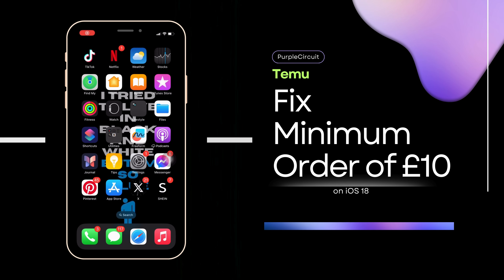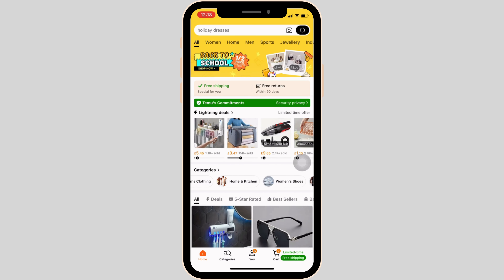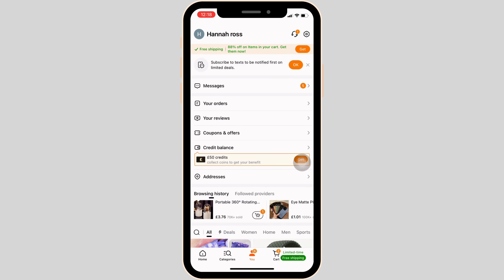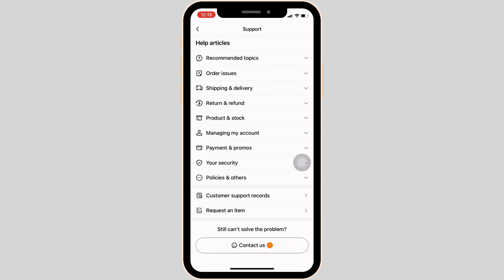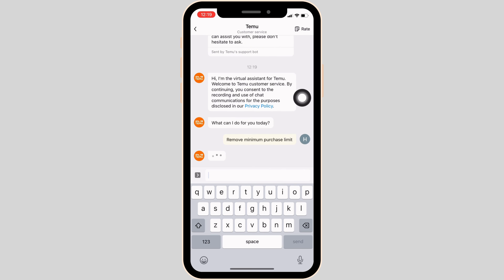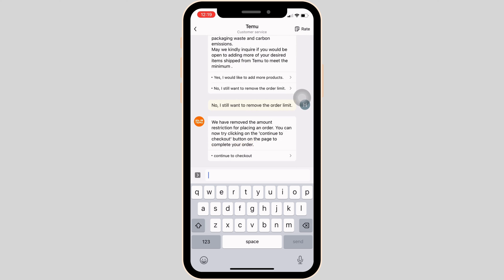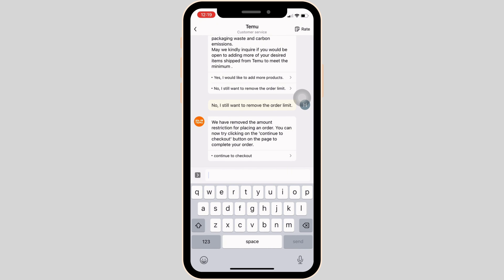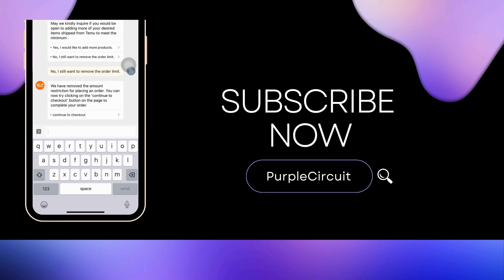How to Fix Minimum Order of £10 on Temu (2024) - FULL GUIDE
Struggling with the minimum order requirement of £10 on Temu? This video provides a full guide on how to fix or bypass the minimum order limit on Temu in 2024. Follow these steps to make purchases without hitting the £10 threshold.

Timestamps:
0:00 - Introduction
0:15 - Fixing the Minimum Order of £10 on Temu